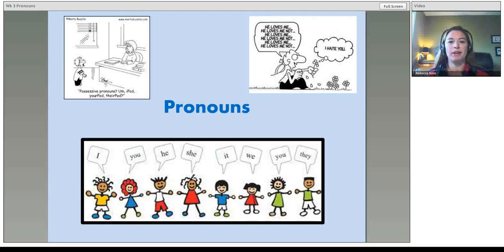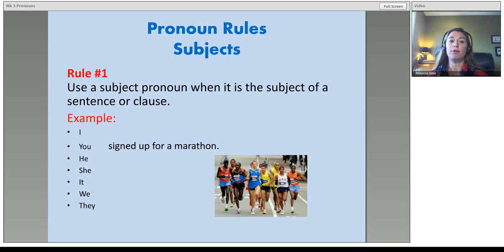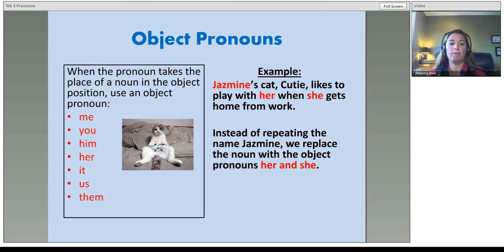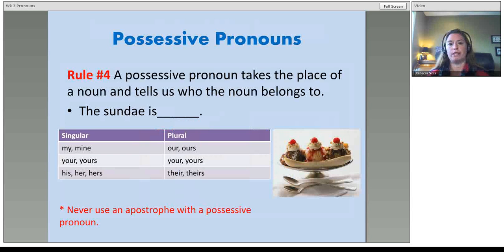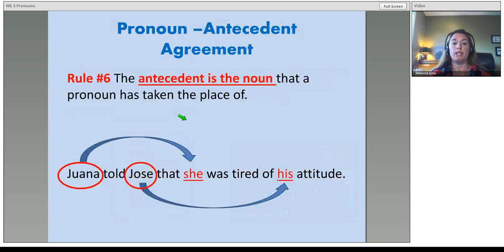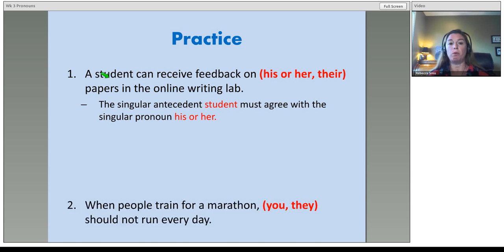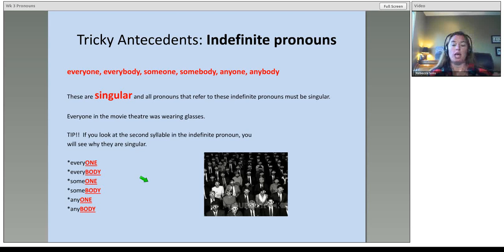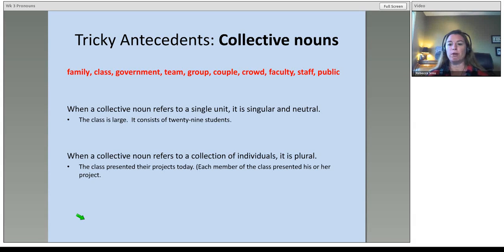Pronouns Week 3